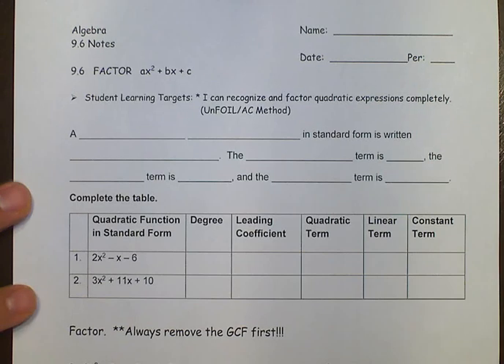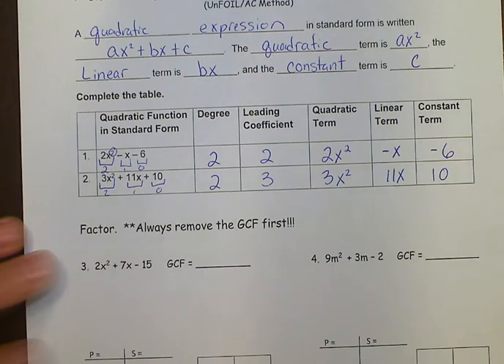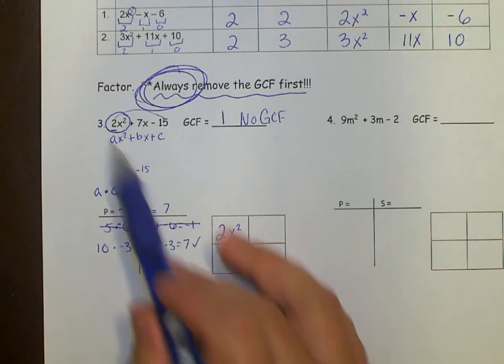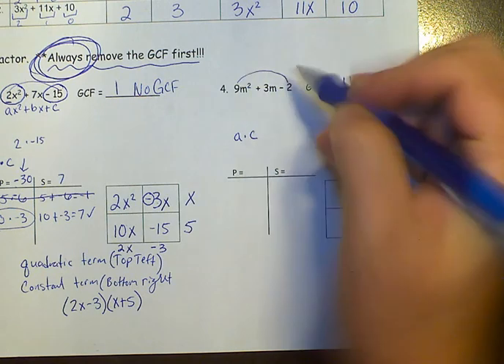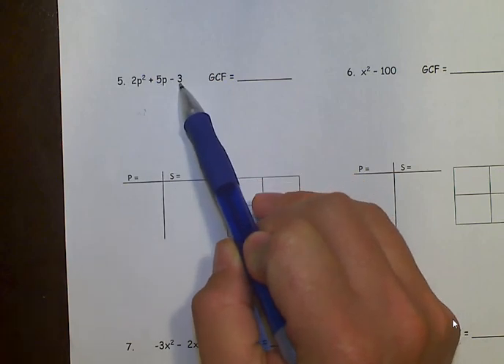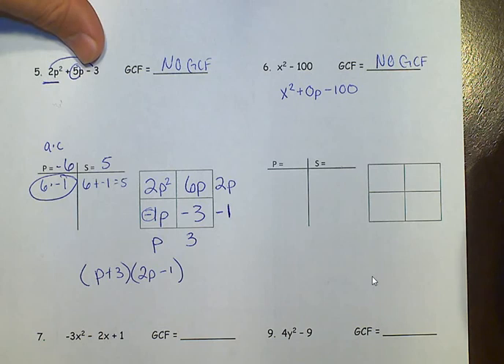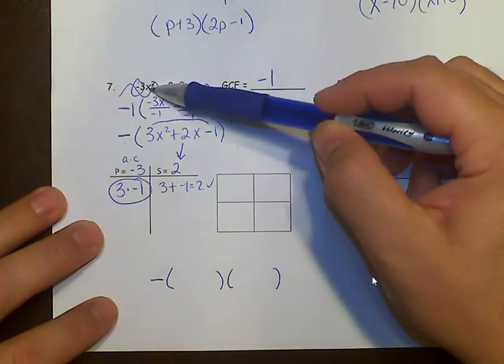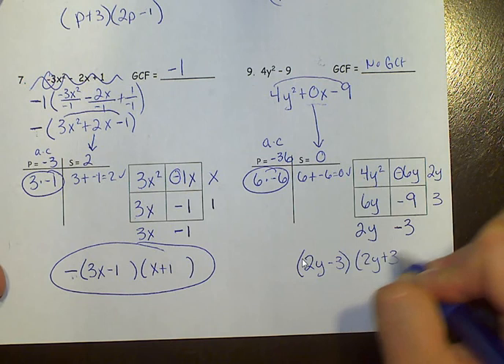9.6 Notes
[HoverCam Flex]